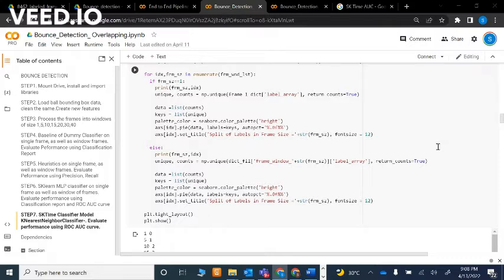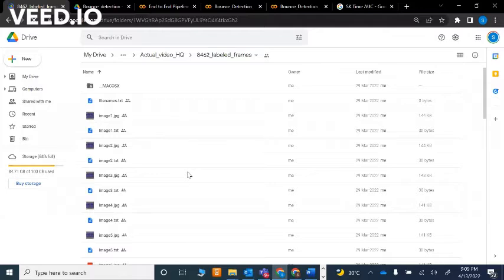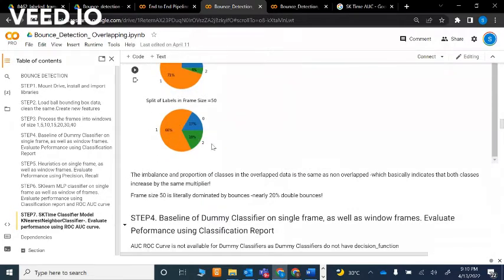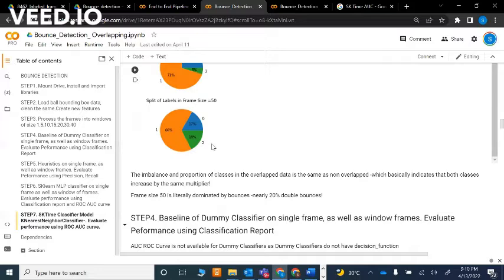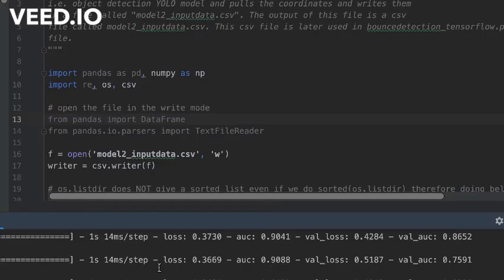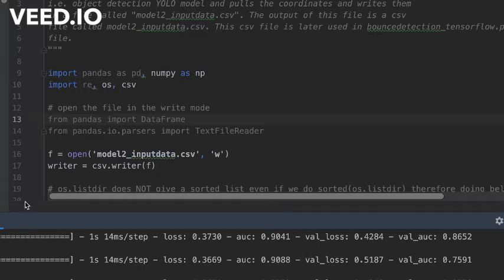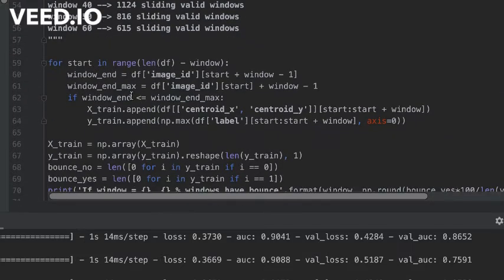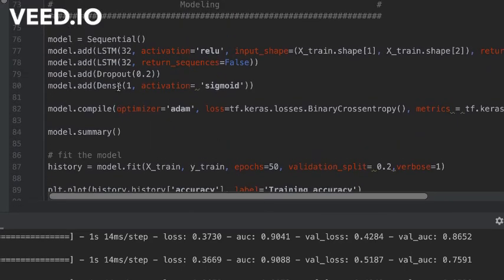Standup3 Ball Bounce Detector